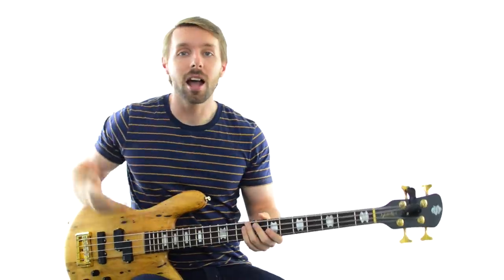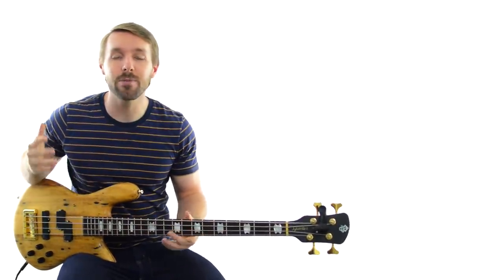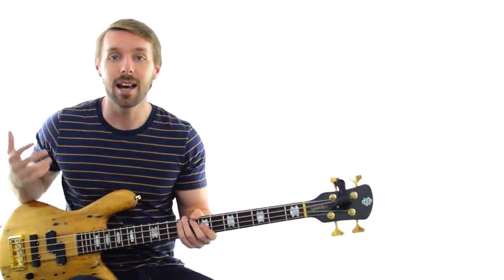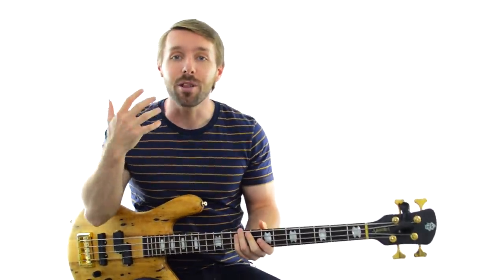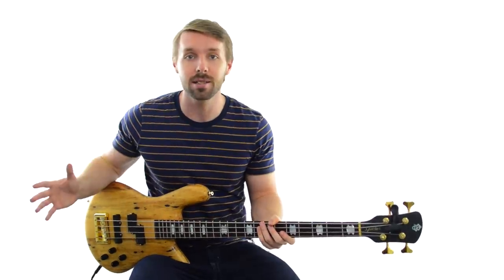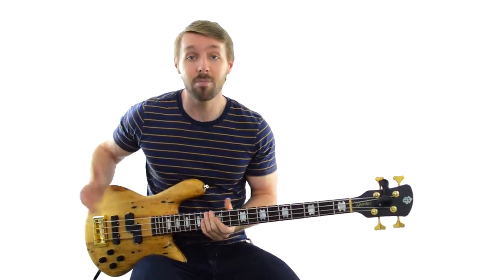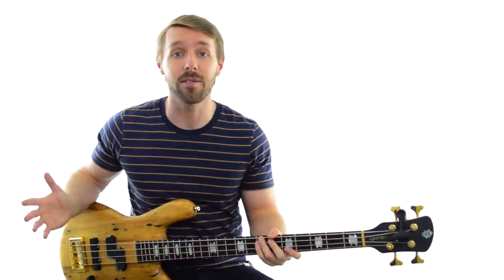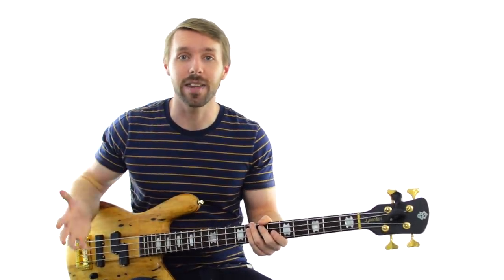How To Memorize Bass Scales: Three Tips To Make Sure You Never Forget A Scale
►► FREE: Learn the most useful scales as a bass player and the order to learn them in. Download the Ultimate Guide To The Modes For Bass

Have you ever wrestled with memorizing your scales on bass? It can be challenging, but most of the time, it’s only difficult because of the way bass players try to do it.

Why is this?

It’s because bassists will learn about tons of scales that they ‘really should learn’ and then they try to learn them all. Of course they rarely get very far before they’re overwhelmed and frustrated.

There is a much better way of doing things though, and that’s exactly what I want to share with you today.

In this lesson, you’ll get three tips for memorizing any scale on your bass. This means you can learn a scale once and actually remember it when you need it.

Memorizing scales on your bass doesn’t need to be an impossible task. You’ll climb the mountain one step at a time.

If you’re trying to memorize scales on bass, then I’d recommend a very specific order. Start with the plain old major scale and get to know it really well. Use all the different ways of thinking about each scale that I talk about in the video and apply them to the major scale.

It’s the foundation of so much music - it just makes sense to really nail that major scale. Then, when that’s taken care of, you can move on to learning all the ‘modes’.

These ‘modes’ of the major scale basically tell you what you can play over nearly every chord, and I talk about this in detail in my Ultimate Guide To The Modes.

It’s a free 16-page guide that comes with two videos and 24 practice tracks so you can get started mastering the modes today.

To get The Ultimate Guide To The Modes, just go to this page:

And I’ll send it straight to your inbox. Now that you know how to memorize bass scales, you can apply this method to all these modes.

As always, if you have any questions, just pop them in the comments below. I’d be more than happy to help out however I can.

Good luck with the lesson and happy memorizing!

Cheers,

Luke